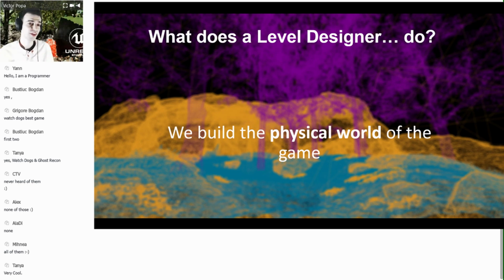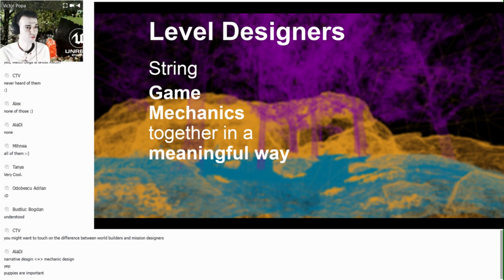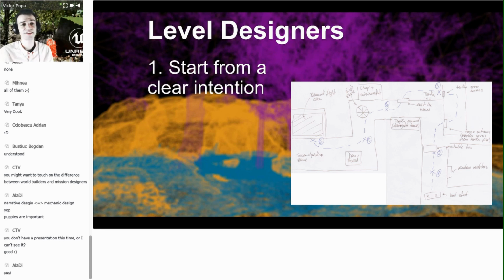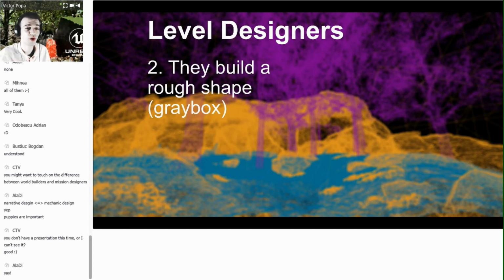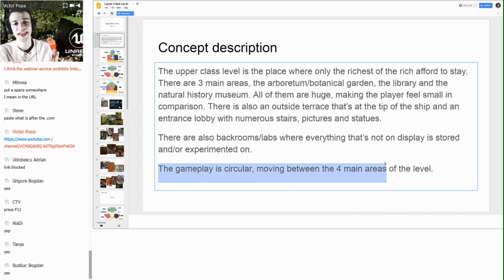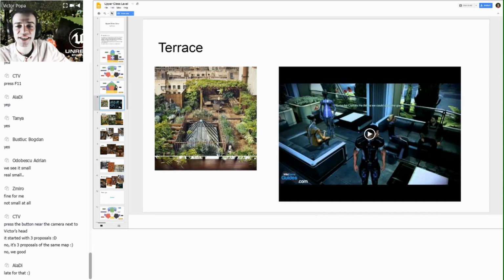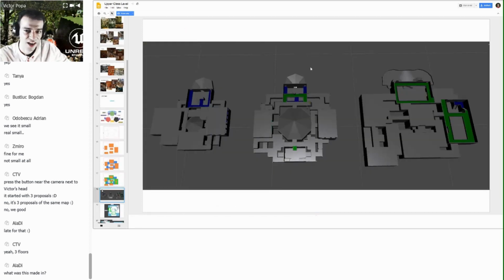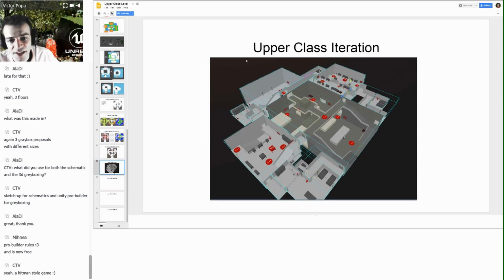Level Designers - What do they do WEBINAR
By popular request, here's the recording for our second free webinar!
17March2018

Big thank you to CTV for helping us out with awesome slides!